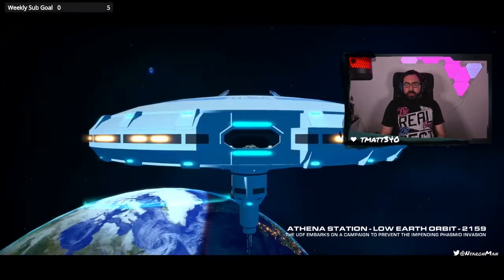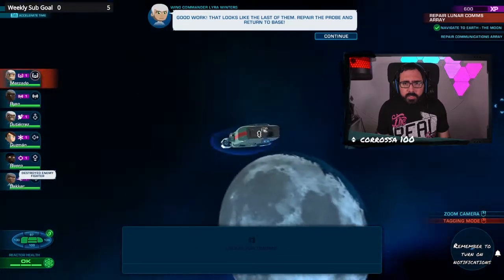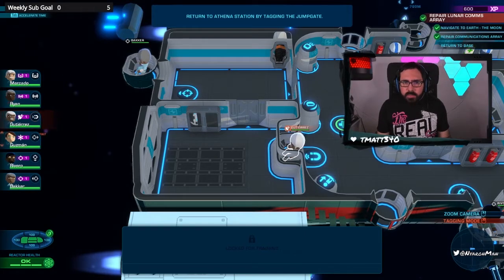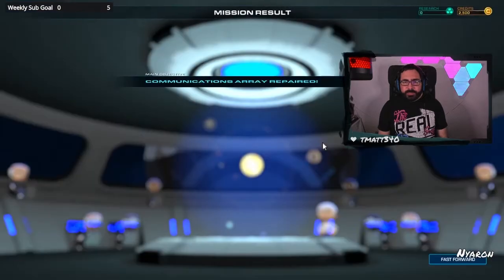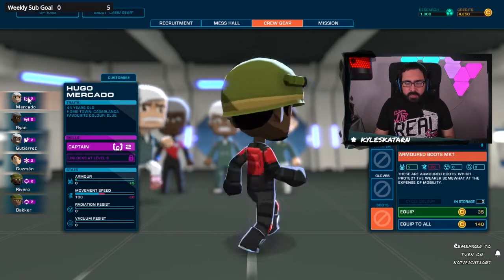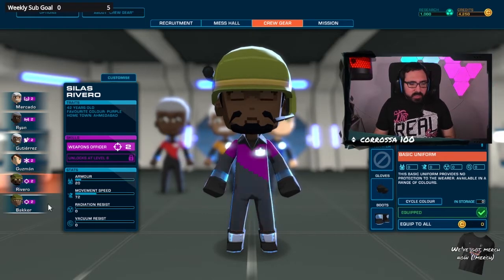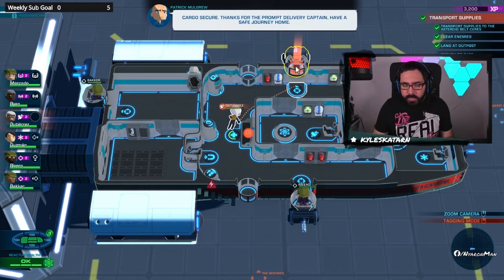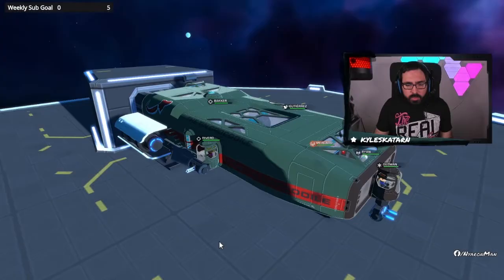Space Crew - The first few missions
We have a first look at some gameplay for the newest game from Runner Duck, a space strategy game where you and your crew are trying to save Earth from an Alien Invasion!
Following the studio's great success on Bomber Crew, the game was released on 15 Oct, 2020 🚀